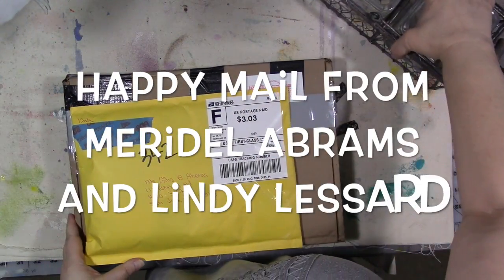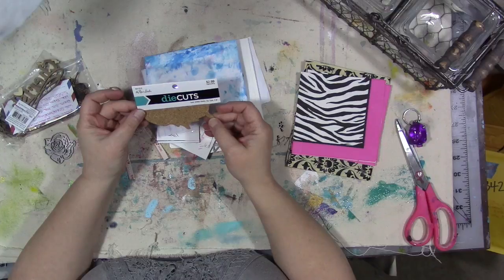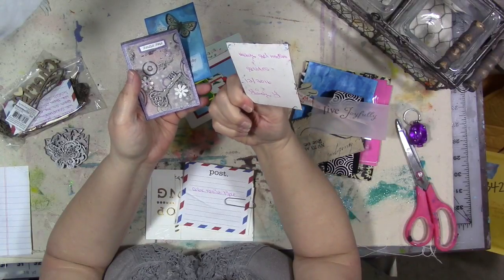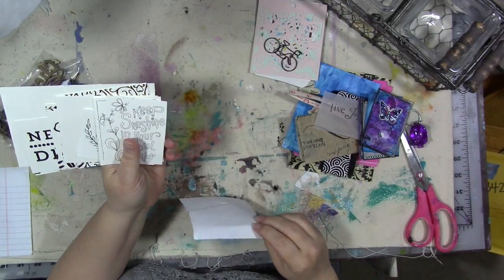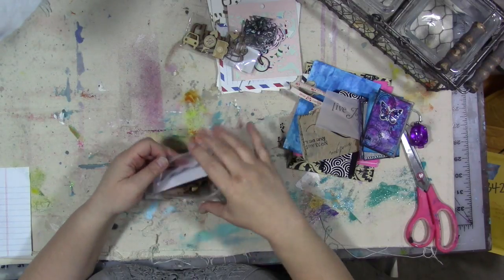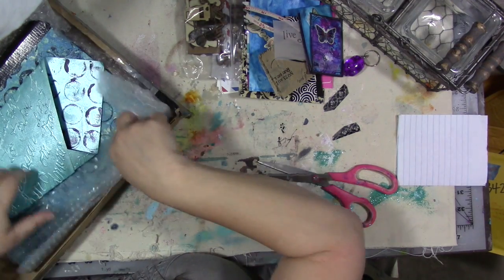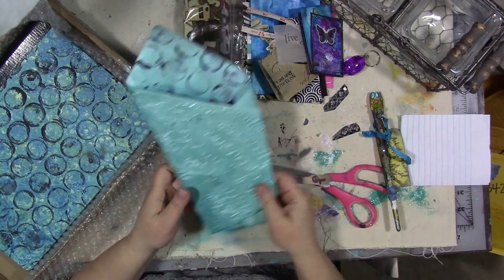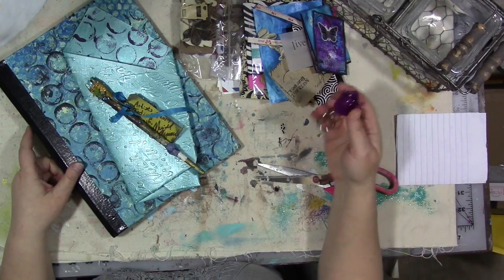Happy Mail From Lindy Lessard and Meridel Abrams